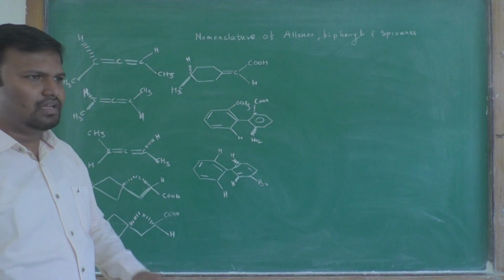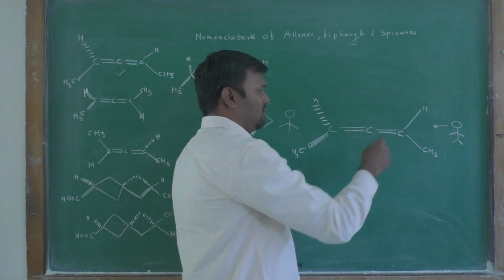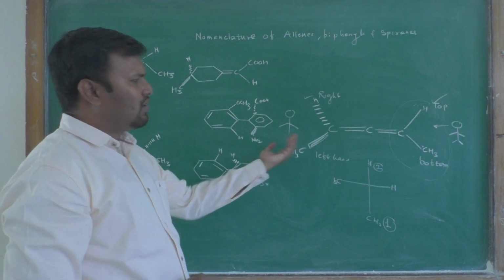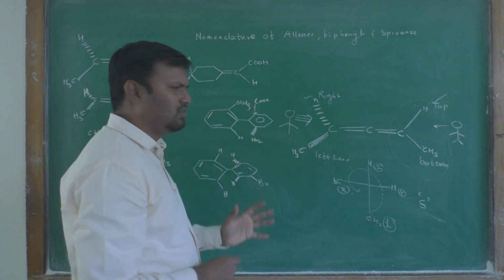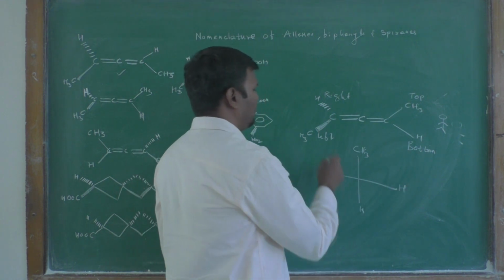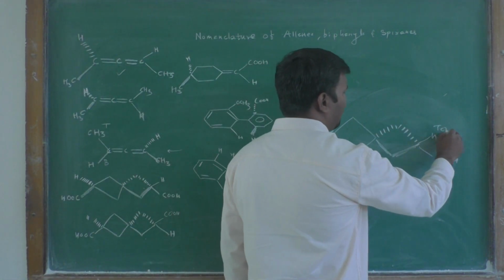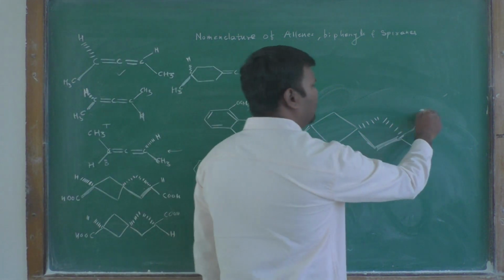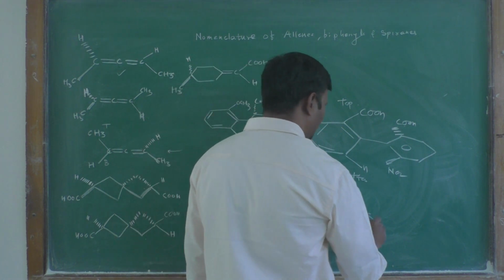M SC I II L 13 II R S nomenclature in allenes, Spiranes and biphenyles II CHO 150